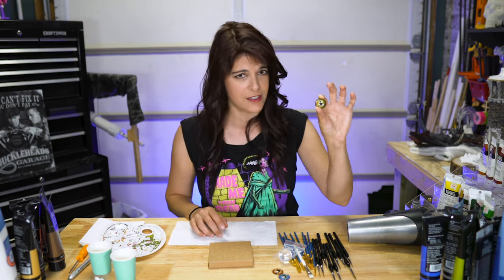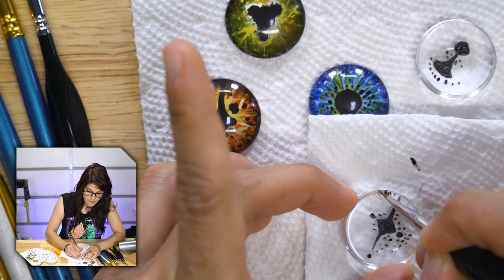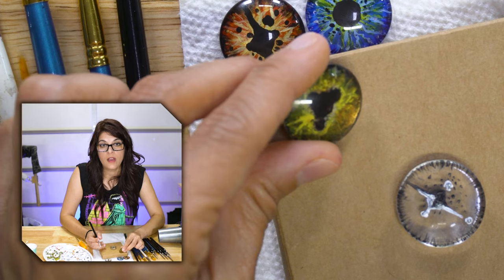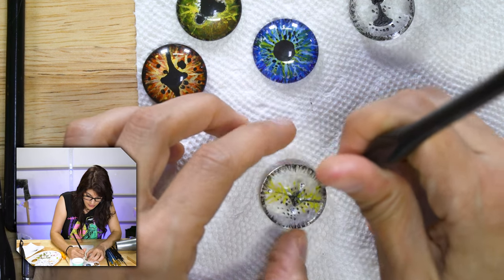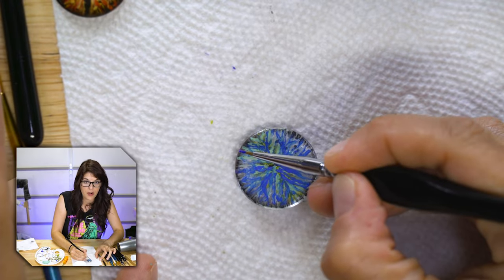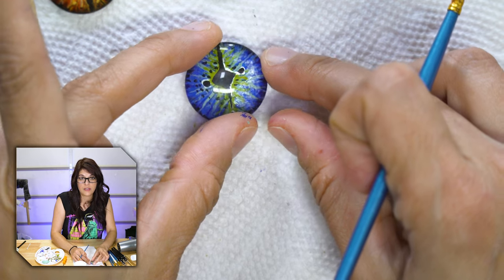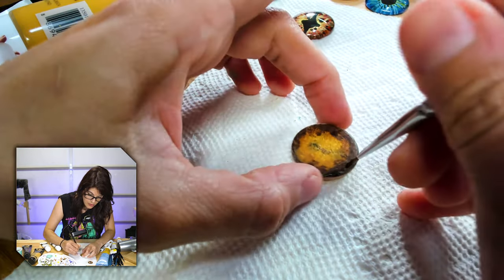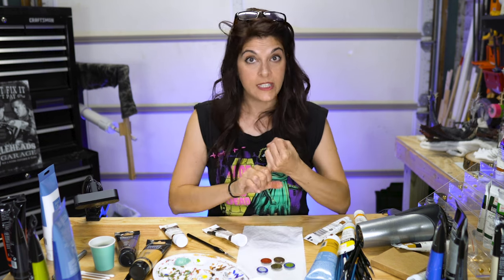Paint Realistic DIY Glass Eyes for Puppets, Props & Animatronics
Welcome to beginner tutorial on how to paint realistic glass animal eyes on glass cabochons, perfect for bringing a touch of life to your puppets, props and animatronics projects!

Whether you're an experience prop maker or just starting out, this glass eye painting tutorial is designed to take you step-by-step through the process of painting each component - pupil, limbus, iris and more - for lifelike results.

These beginner-friendly techniques will allow you to paint a variety of unique animal glass eyes from humans and wolves to birds, frogs, reptiles and even fantasy creatures like dragon glass eyes!

🎬 Video Chapters: How to Paint Animal Glass Eyes
0:00 Intro
0:46 Painting Order for Glass Eyes
1:28 Painting the Pupils on the Glass Eyes
3:26 Painting the Limbus on the Glass Eyes
7:27 Painting the Metallic Pupil Outline for the Dragon Glass Eye
9:23 Adding Shimmer to the Iris of the Dragon Glass Eye
11:10 Painting a Striated Iris for the Dragon Glass Eye
18:24 Painting the Topcoat on the Dragon Glass Eye
19:34  Painting the Metallic Pupil Outline for the Alien Glass Eye
21:27 Adding Shimmer to the Iris of the Alien Glass Eye
22:09 Painting a Color Gradient Marbled Iris for the Alien Glass Eye
27:12 Painting the Topcoat on the Alien Glass Eye
28:27 Features of Previously Painted Glass Eyes
29:31 Sealing the Painted Glass Eye
30:01 Wrap Up

Build Along:
🛒 Clear Glass Cabochons
🛒 Acrylic Paint Set
— I have this Vallejo set
🛒 Fine Detail Paint Brush Set
🛒 Paint Palette/Mixing Tray
🛒 Desk Magnifier (optional)
🛒 Hair Dryer (optional)